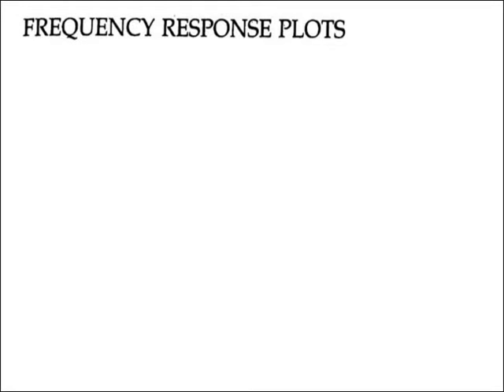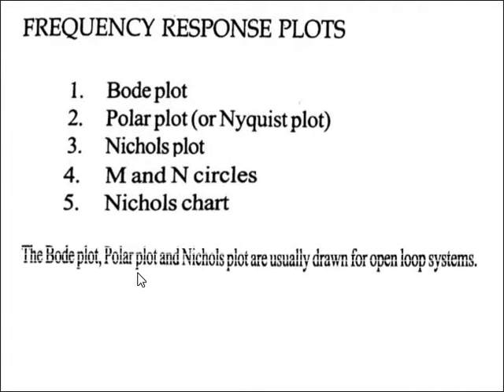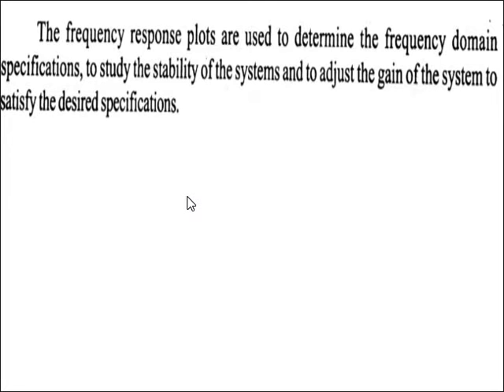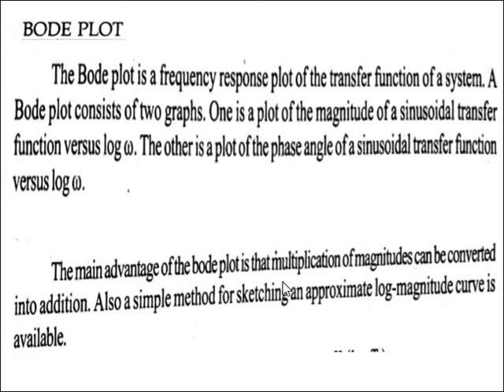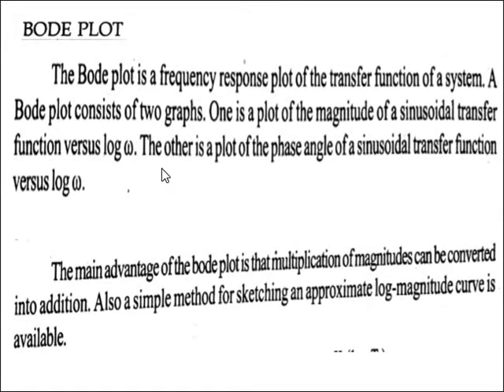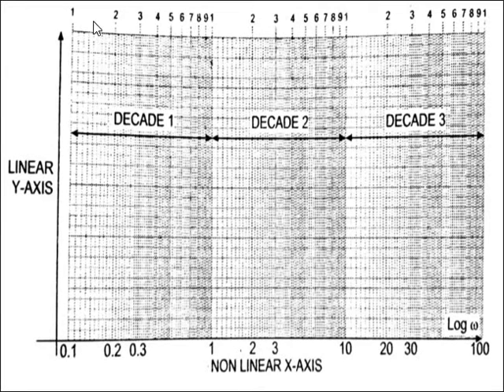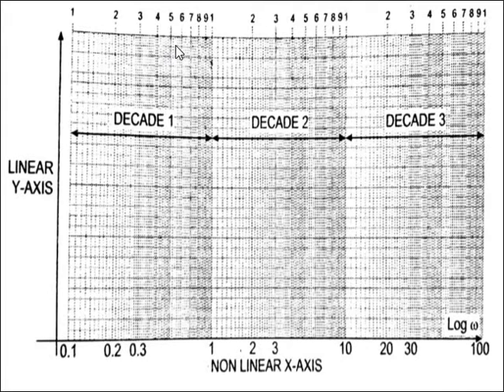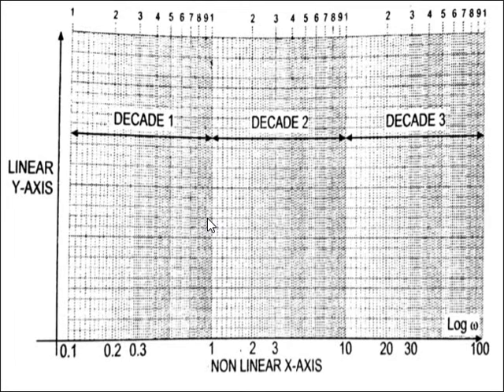2 CSE UNIT IV FREQUENCY RESPONSE ANALYSIS INTRODUCTION 2